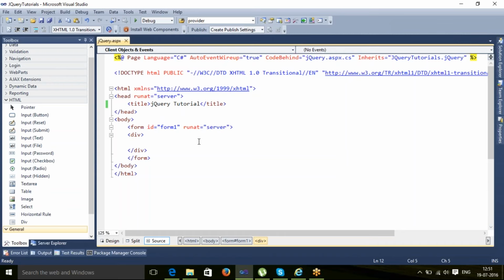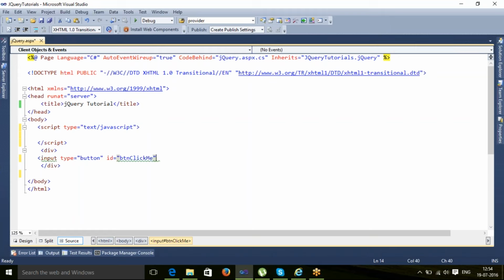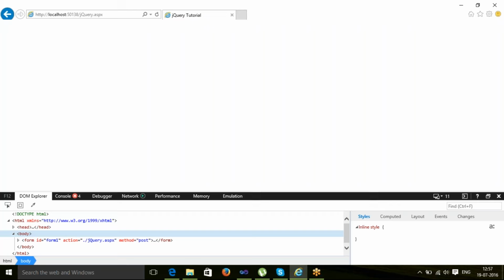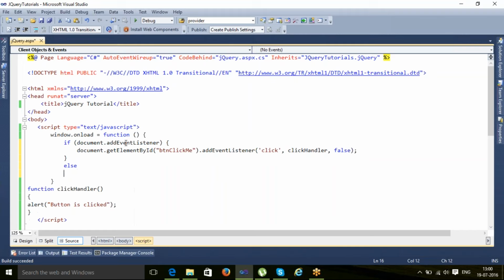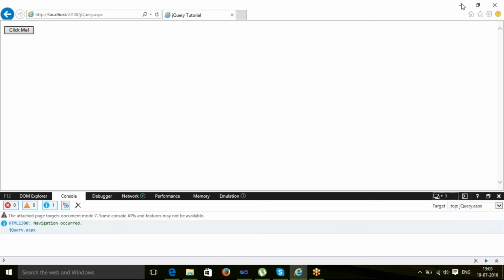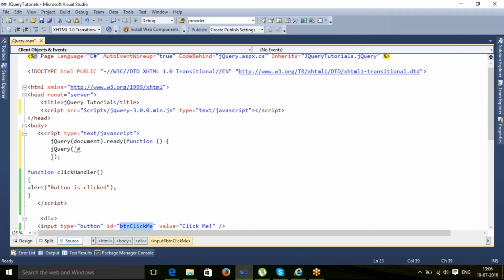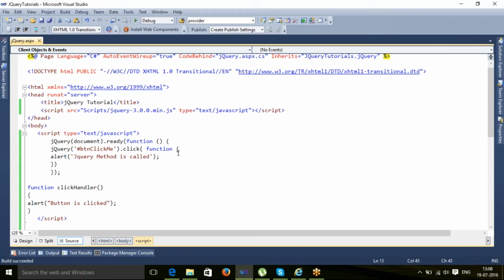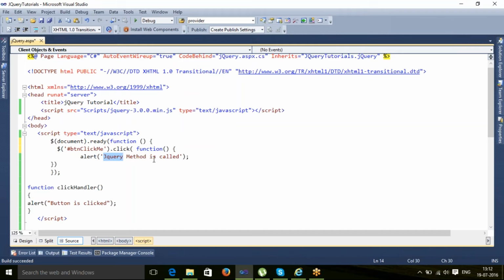Part 2 JQuery Tutorials JavaScript vs JQuery